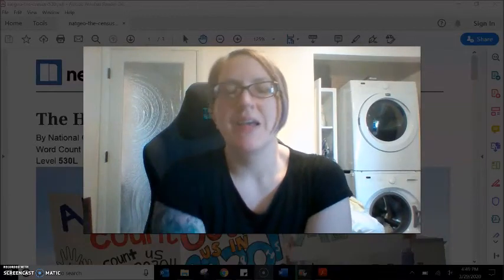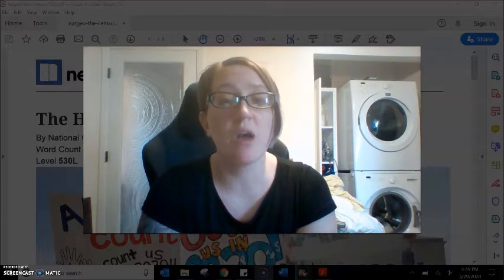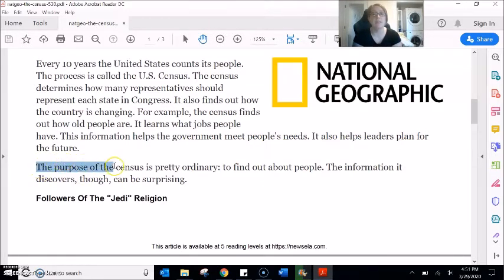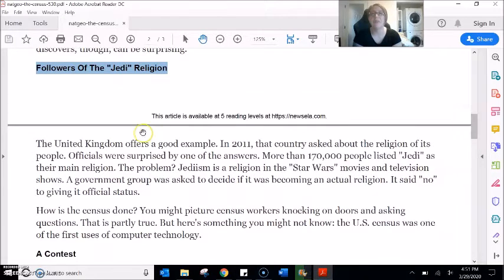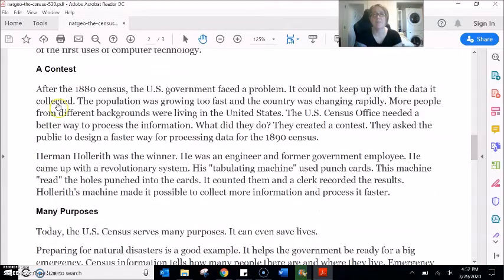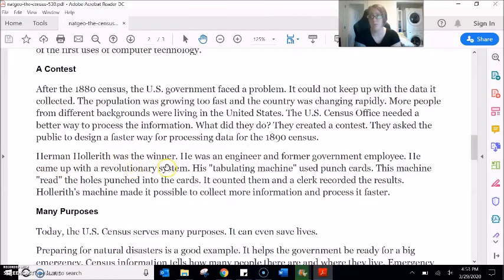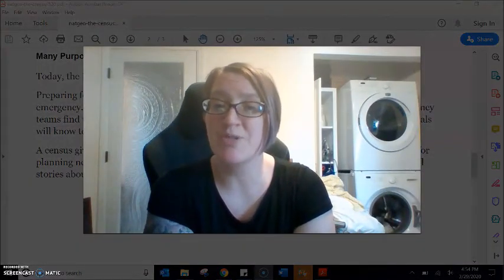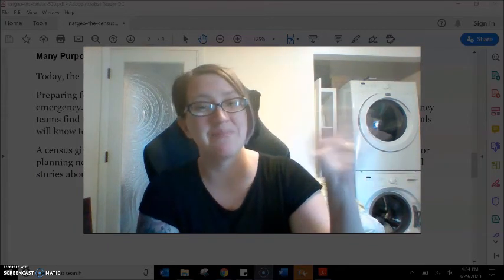Reading #2: The History of the Census (PM)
Follow along to hear the story of The History of the Census, which is included in week 1 of our distance-English packet.  Definitely ask any questions below about new vocabulary!

If you are not in our English class, still follow along, write any new words into your notebook, and be sure to ask any questions about vocabulary below!